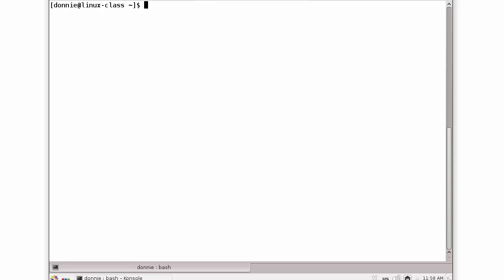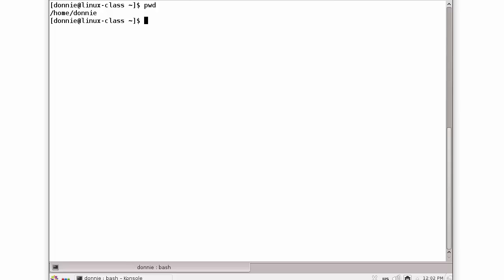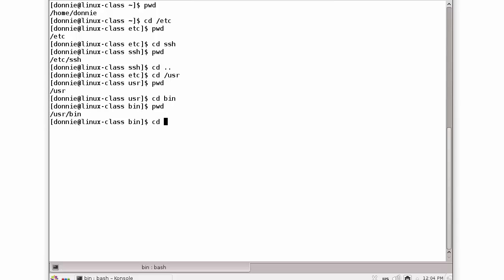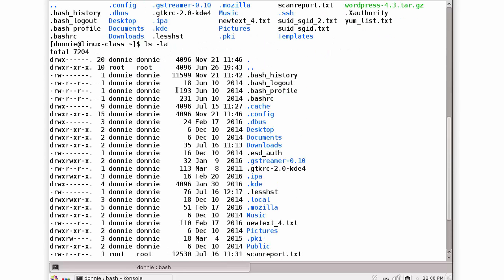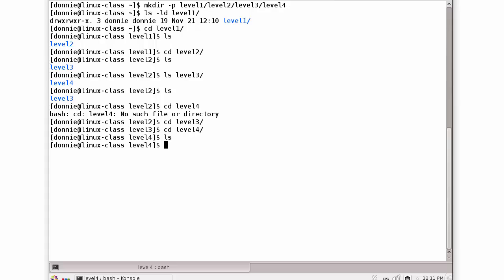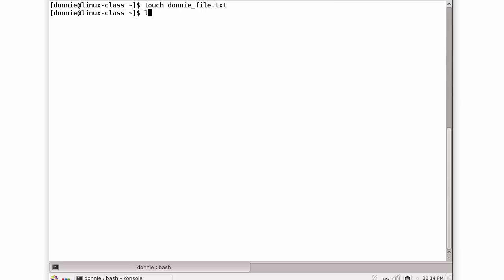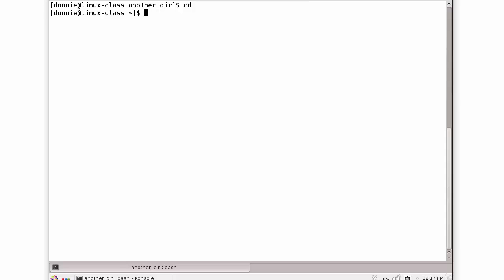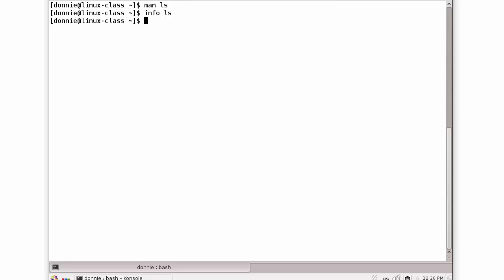Basic Linux Commands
This time, we'll look at some basic Linux commands that work on all Linux, Unix, and BSD distros, as well as on the MacOS command line.  We'll look at pwd, ls, cp, mv, touch, rm, clear, and mkdir.  We'll also briefly look at how to pull up the man page and info page for each command.

Hopefully, this introduction to Linux and to the Linux terminal will help you out.  Linux for beginners is what we do!